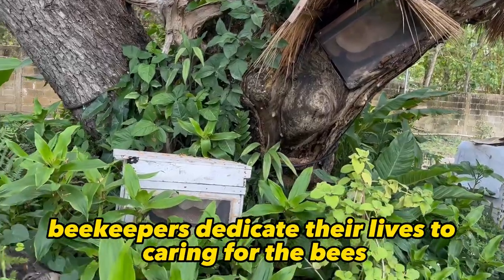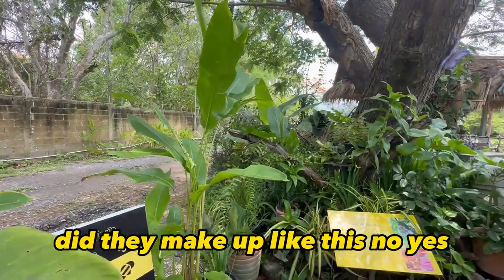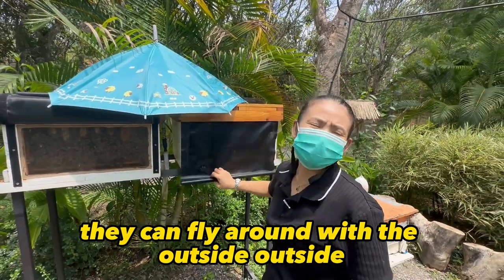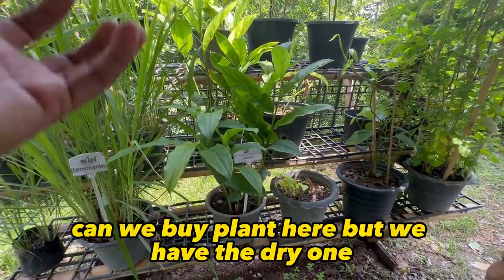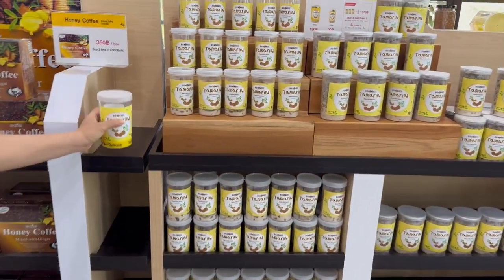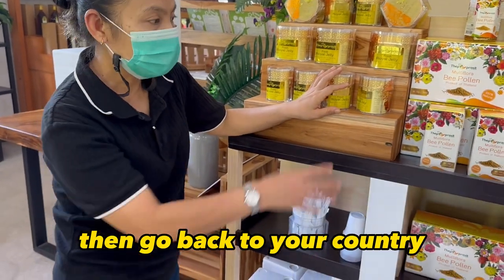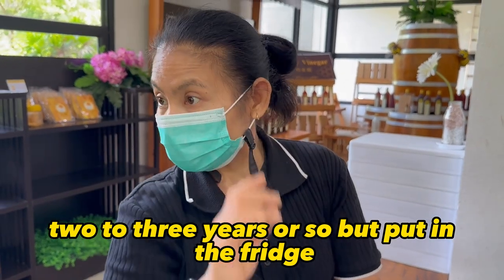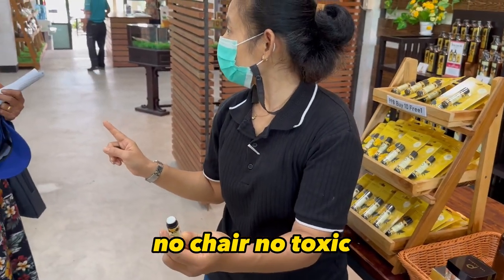Royal jelly : unlock the secrets of immortality @ Thailand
The Power of Bee Royal Jelly: Exploring Thailand's Golden Elixir | YouTube Video

Description:
In this captivating YouTube video, we embark on a journey to Thailand, where we delve into the remarkable world of bee royal jelly. Join us as we uncover the secrets and benefits of this golden elixir straight from the hives of Thai bees.

Discover the lush landscapes of Thailand as we witness the intricate process of royal jelly extraction. Learn about the dedicated beekeepers who carefully harvest this precious substance, renowned for its potent nutritional profile.

Immerse yourself in the rich history and cultural significance of bee royal jelly in Thailand. Unveil the traditional practices and wisdom passed down through generations, showcasing the profound respect for nature and its gifts.

Be captivated by the variety of bee royal jelly products derived from the buzzing hives of Thailand. From nourishing skincare to rejuvenating supplements, we explore the incredible range of offerings inspired by this natural treasure.

We delve into the scientific research surrounding bee royal jelly and its potential health benefits. Hear from experts who shed light on the anti-aging, immune-boosting, and overall wellness properties associated with this miraculous substance.

Join us as we meet passionate beekeepers, delve into local markets buzzing with bee-related products, and share captivating stories of individuals who have experienced the transformative effects of bee royal jelly.

Whether you're a beauty enthusiast, wellness seeker, or simply curious about the wonders of nature, this YouTube video offers a unique insight into the power of bee royal jelly in Thailand. Don't miss out on the opportunity to explore this golden elixir and its profound impact on our well-being.

Let's embark on this enchanting journey together and uncover the secrets of Thailand's bee royal jelly.